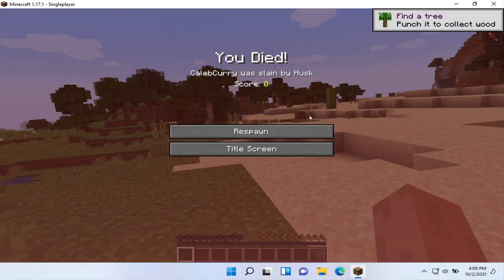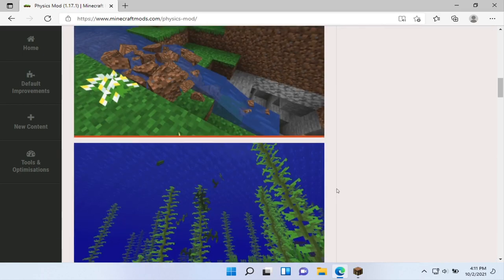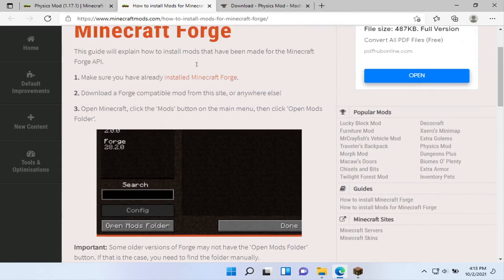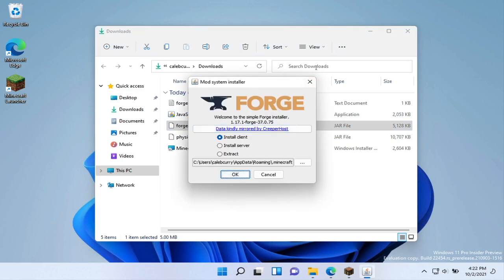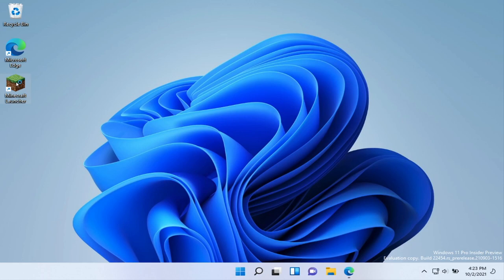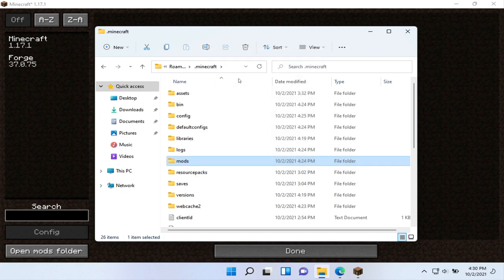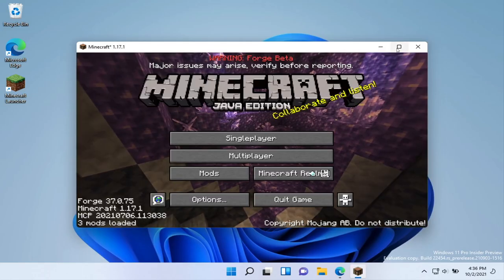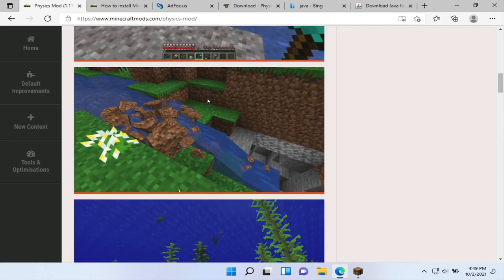Installing Your First Minecraft Mod